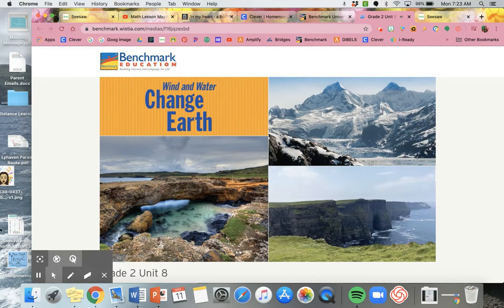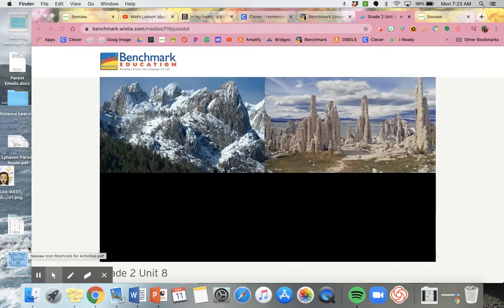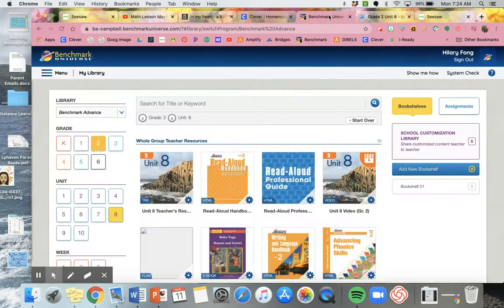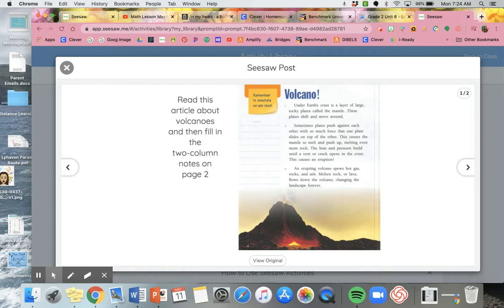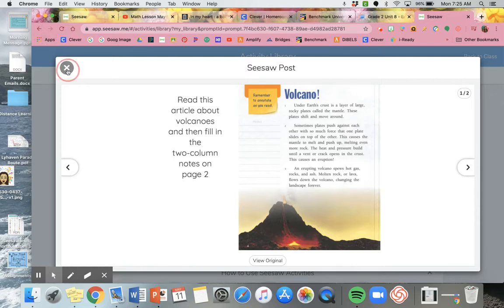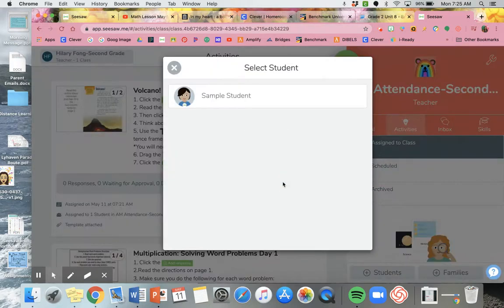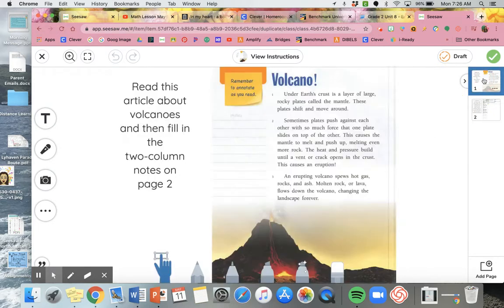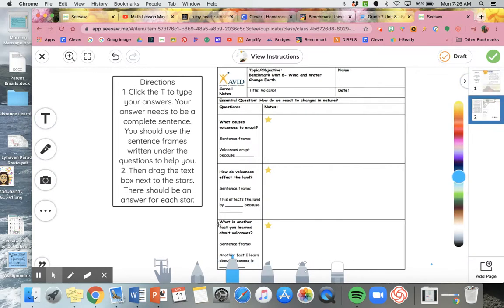ELA Unit 8: "Wind and Water Change Earth" Introduction